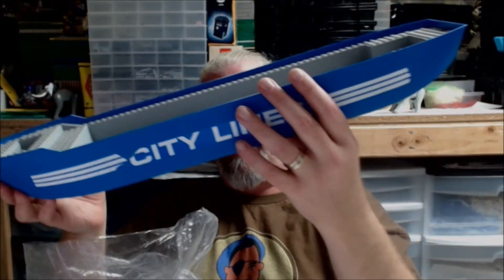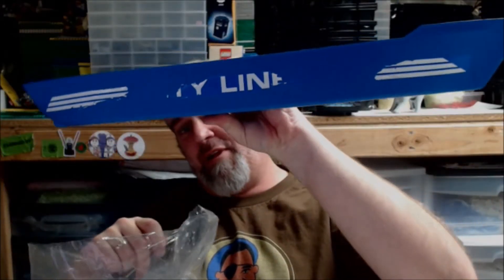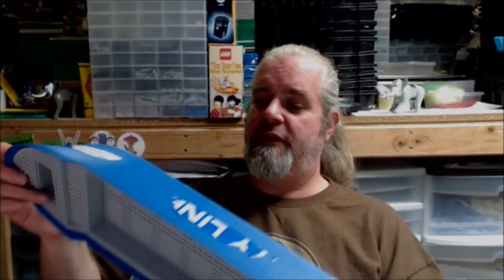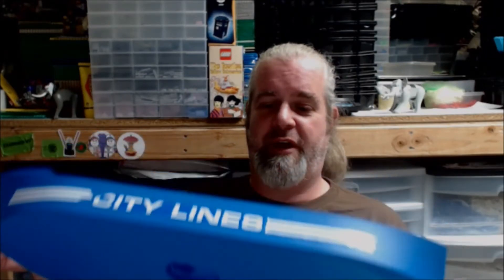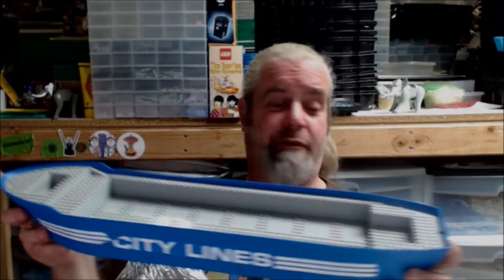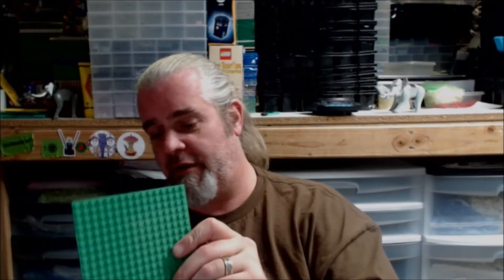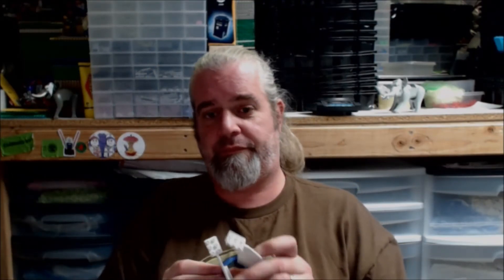Lego Haul #445 - Twofer Tuesday - It's just easier with two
Big B Bricks - Lego Haul #445 - Twofer Tuesday - It's just easier with two

Speaking of ongoing series, I'd like your questions about LEGO and BrickLink for a weekly Q&A series.

1) These suck.

2) Give something away.

3) You suck.

Who doesn't, send me your sigfig. I'll use it in your reverse haul video and my kiddies and I will play with it in our city and when/if they help in the family run BrickLink store.

Funny thing is, the intended purpose for this channel when it began was the store, just the store and nothing but the store so help me Wifey.

Buuuuut because of the path we've taken, it has turned into much, much more. Thanks to all of you that have helped me along this path. With you, your ideas, friendships and creations and contraptions, I have been able to see so many individual paths and help bring them together. Is it crazy for a dude who began this channel JUST to sling brick. What can I bring to the table? What can I show you, us, we, the collective, the community I've helped to organize? Tell me what you would like to see next.